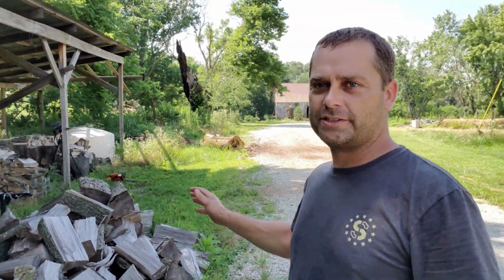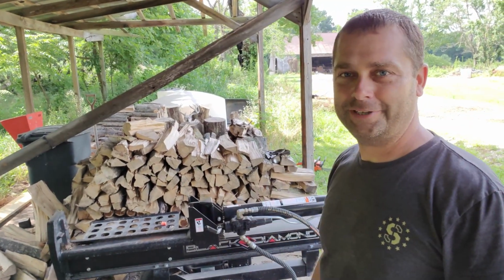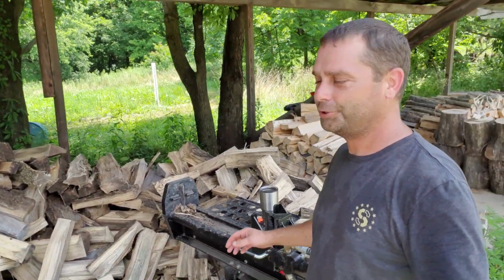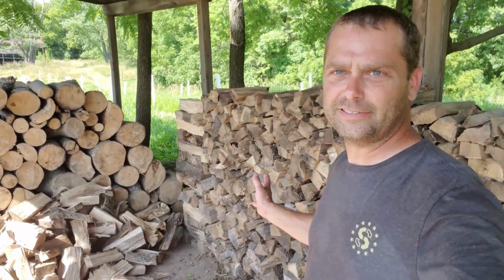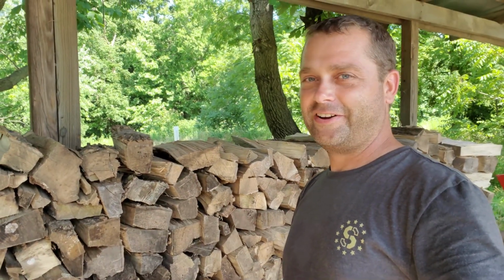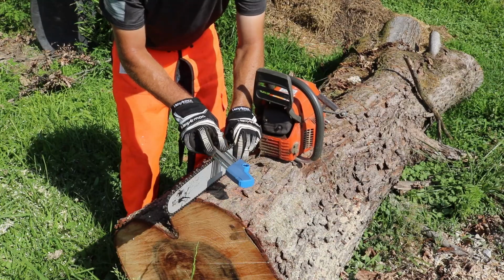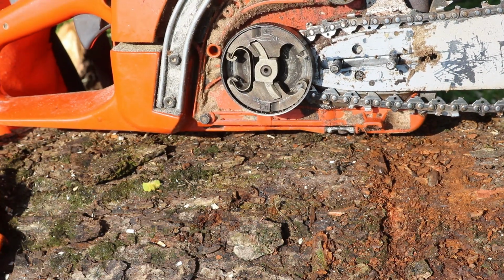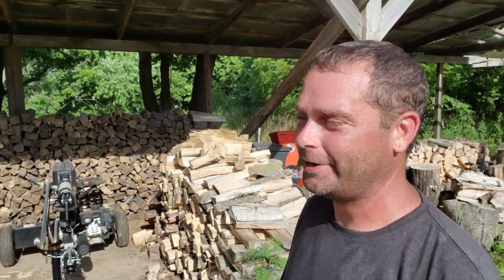My first Freestanding Firewood Stack and Fighting a Broken Chainsaw Clutch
Time to clean up some of this firewood.  I am going to split this pile of firewood and stack it.  But I am going to stack it as a freestanding stack of firewood.  I will splitting the wood with my black diamond 25 ton hydraulic log splitter.   Afterwards I am going to cut up a large maple log.  But my Husqvarna 350 chainsaw has a broken clutch spring.  So I end up fighting the chainsaw to get the log cut into rounds.